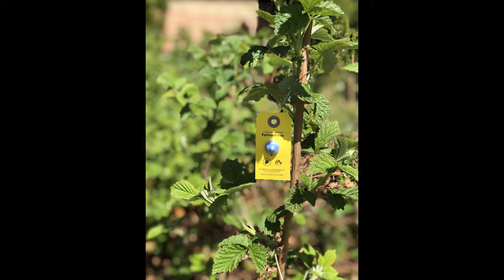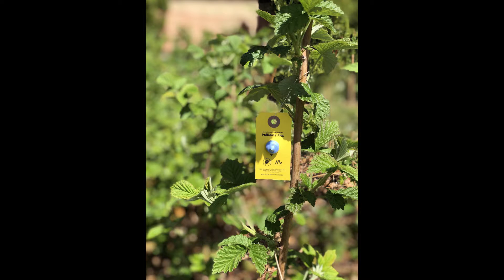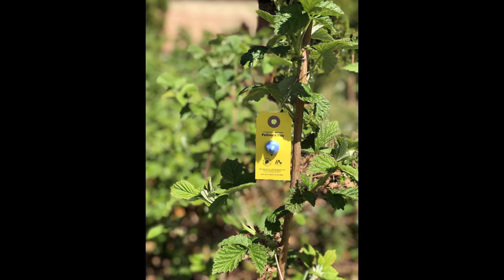How to use Pollinate Plus. How to use a bee attractant in your garden. Tips for attracting bees.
Radio interview with Chris Nobbs and Shawn Hazen of Instar Naturals where they talk about their Pollinate Plus product and how to use a bee attractant in your garden. Get tips on attracting bees.